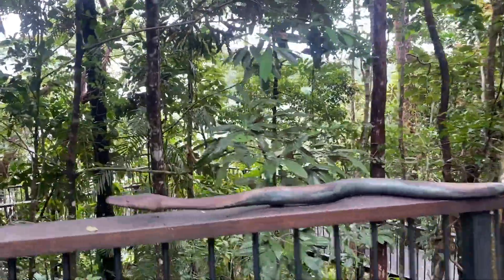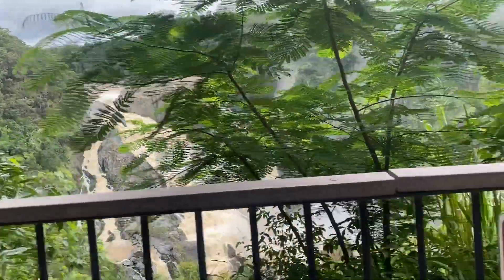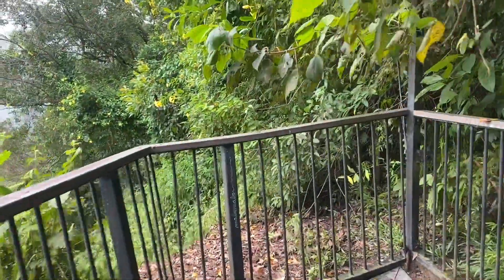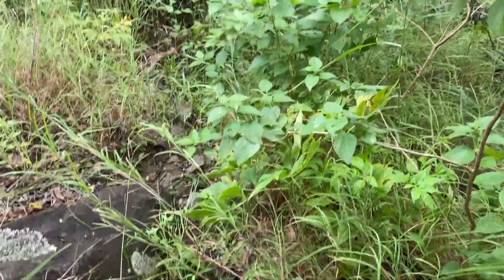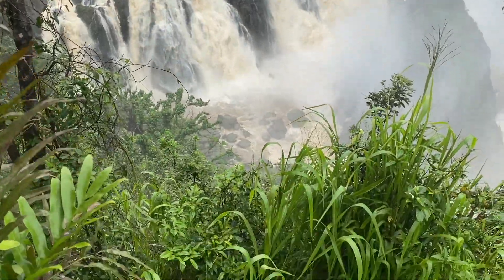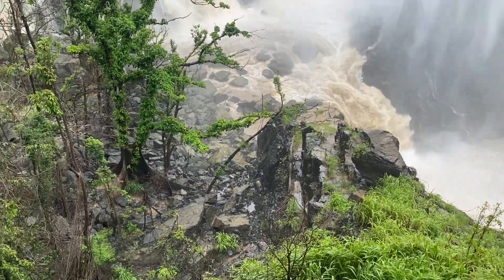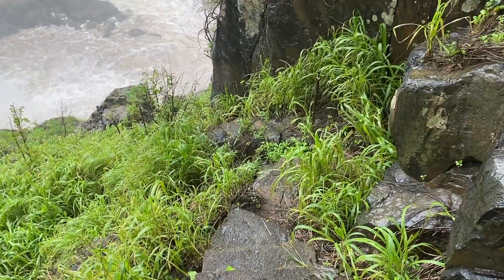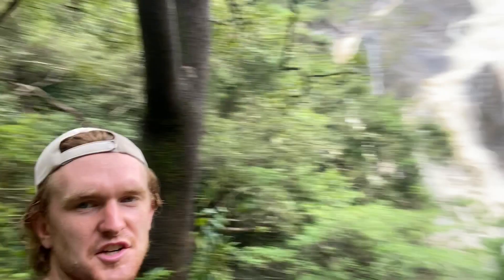Barron Falls in the Wet Season - Hiking the old track to the base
Exploring Barron Falls from the old trail leading to its base after heavy wet season rains.